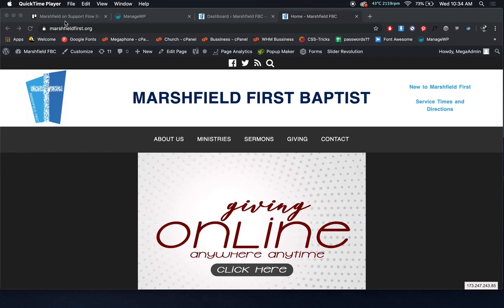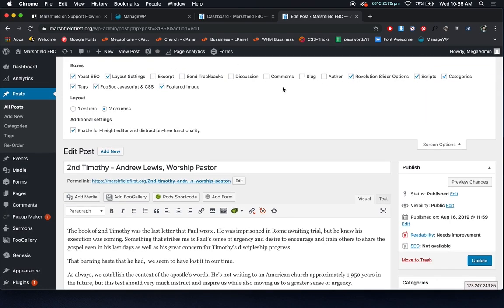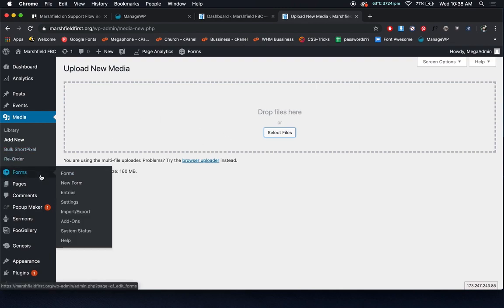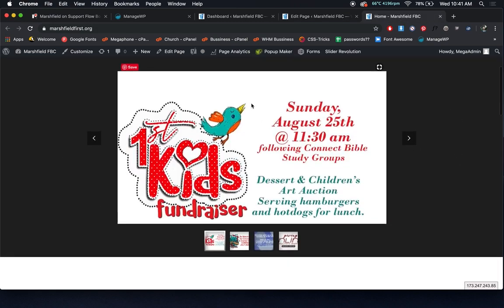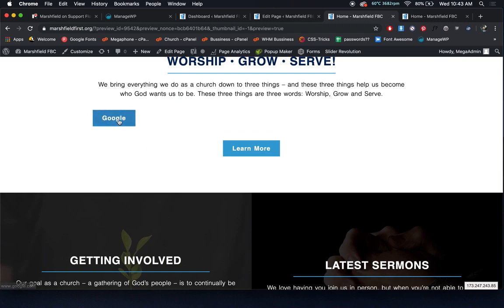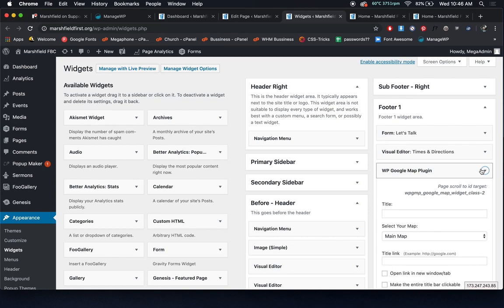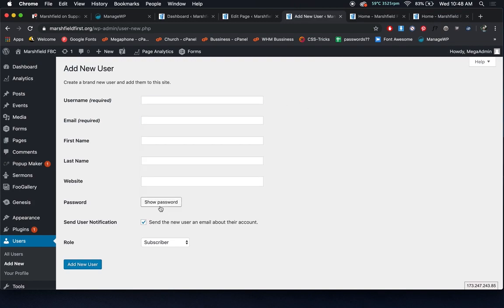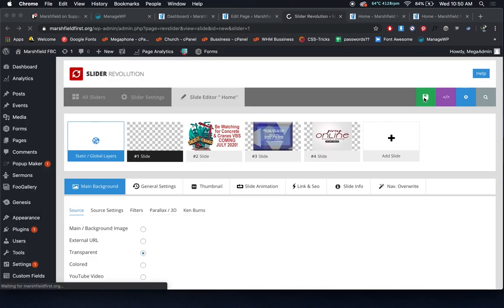Marshfield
Updates: 00:53
Posts: 02:02
Media: 03:53
Forms: 04:58
Pages: 06:24
Widgets: 10:55
Menu: 12:22
Plugins: 13:42
Users: 14:20
Slider: 15:00